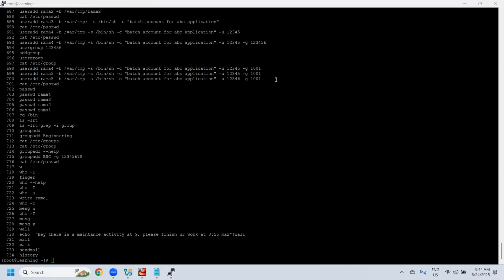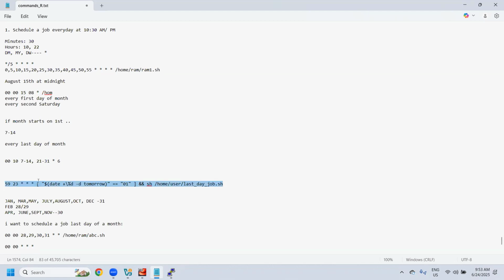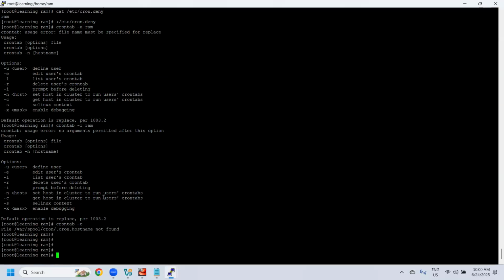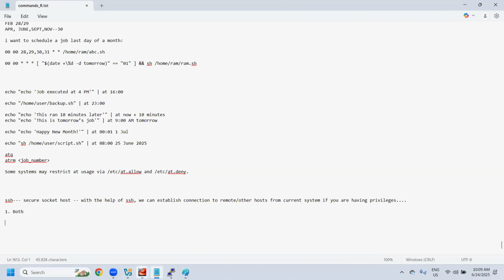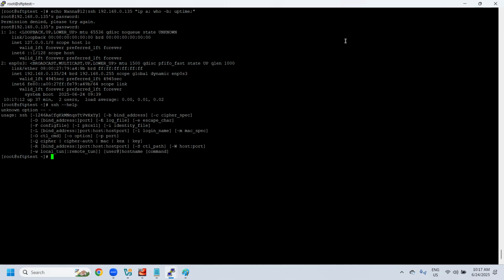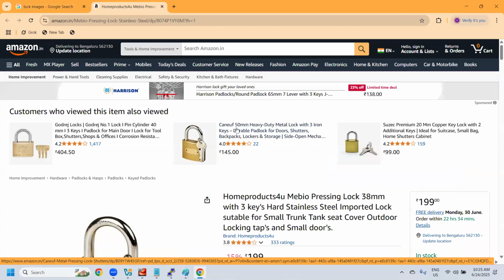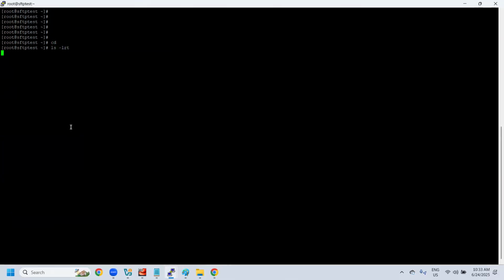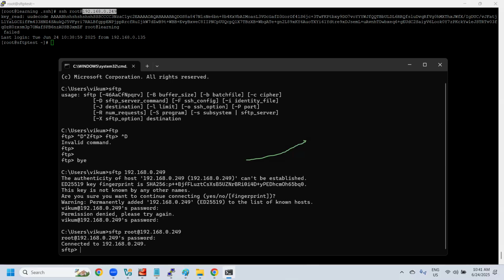UNIX Commands – Crontab Explained | Day 33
This lesson is dedicated to crontab for scheduling recurring tasks.

🔹 Topics Covered:

What is crontab?

Crontab syntax and format

Scheduling repetitive jobs

Editing and managing crontab entries